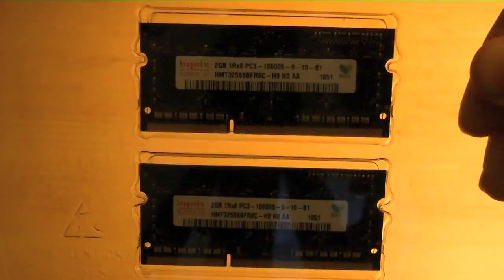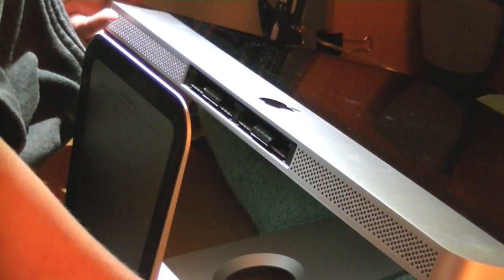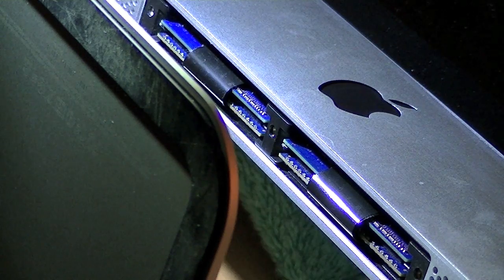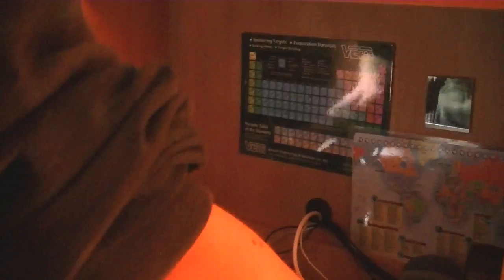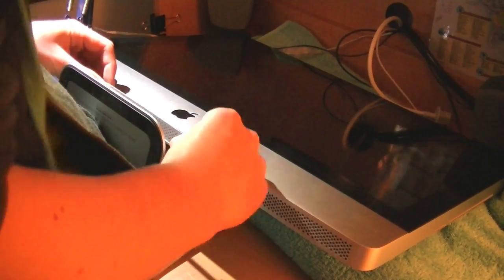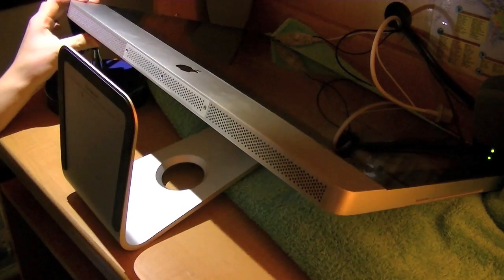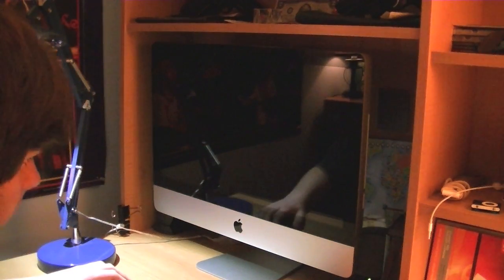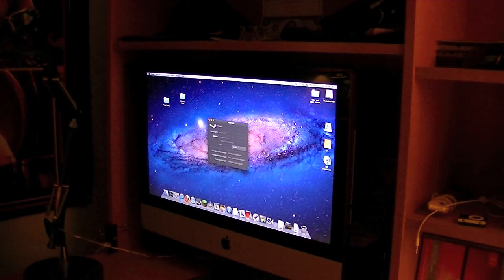2011 21.5" 2.7 GHz iMac Memory Upgrade- 8GB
In this video, we upgrade our iMac from 4 GB of DDR3 1333 MHz RAM to 8 GB using two 2 GB chips we purchased off eBay for a total of roughly $21.